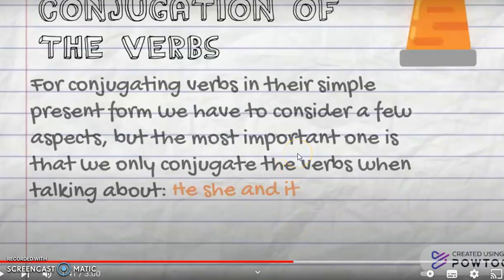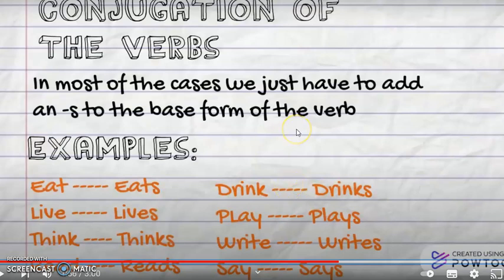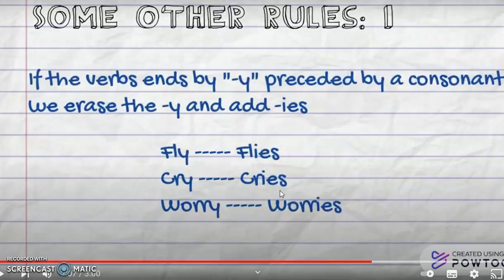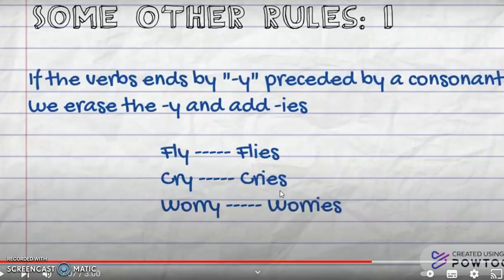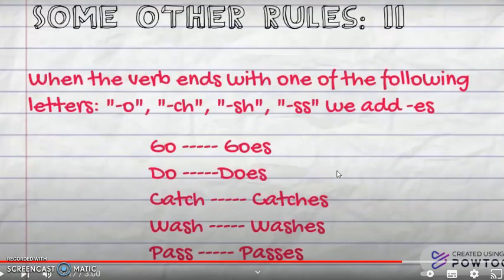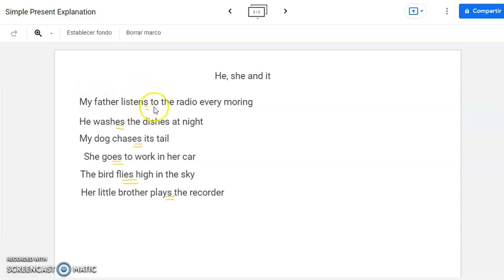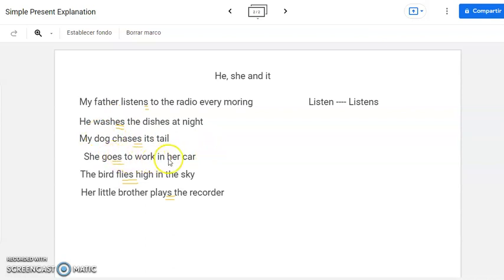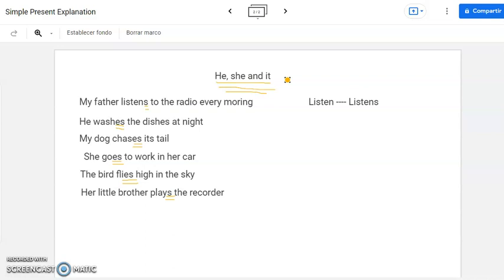Simple Present #3 He, she and it